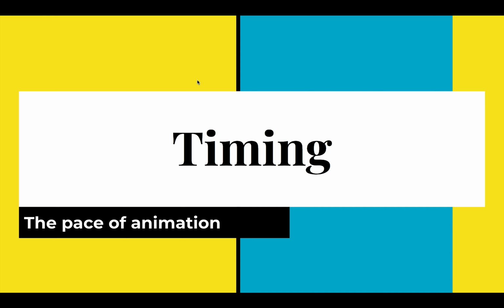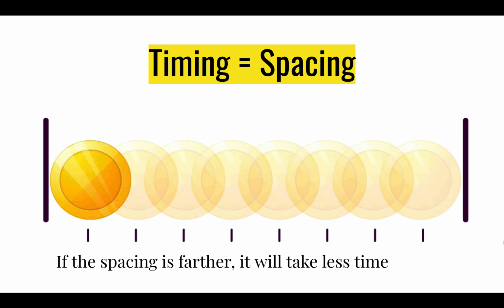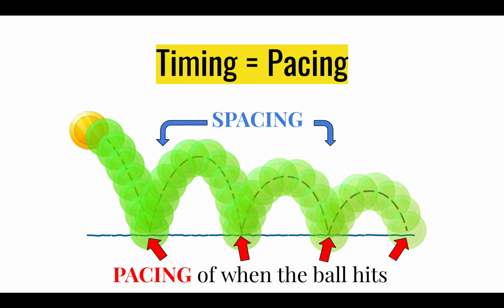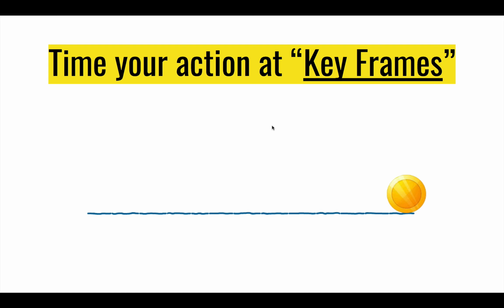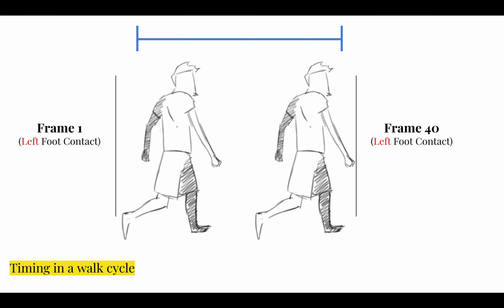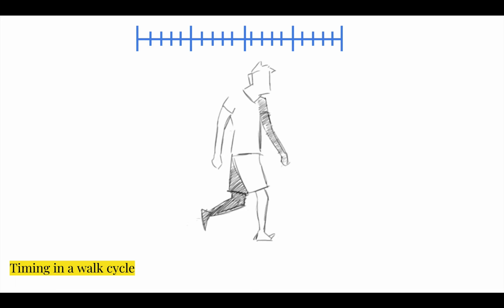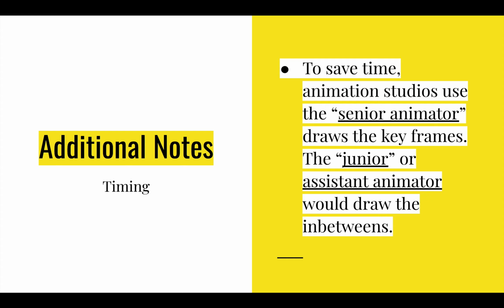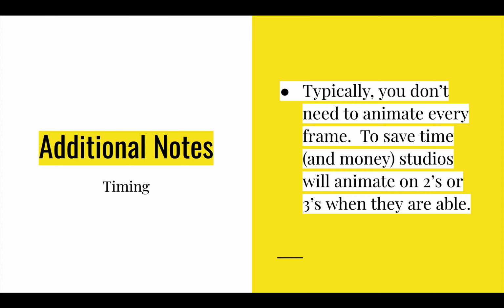ART 209 - Timing Lecture